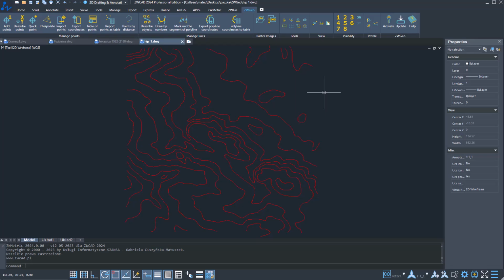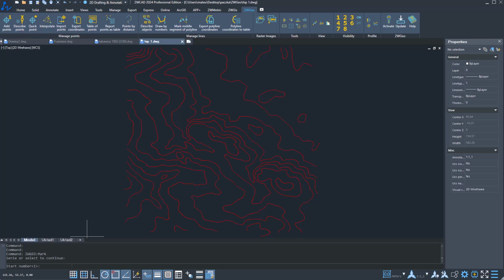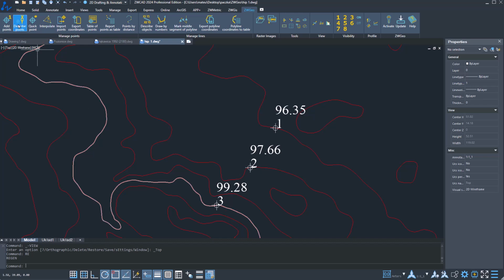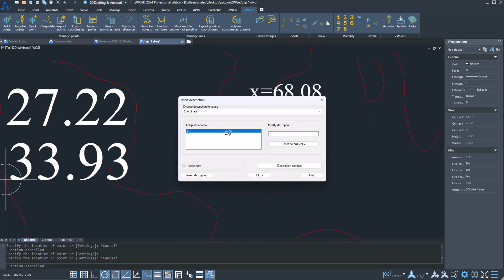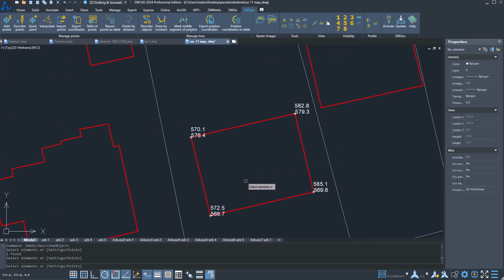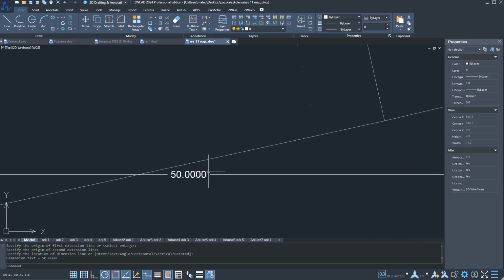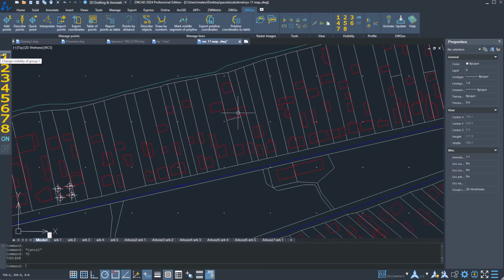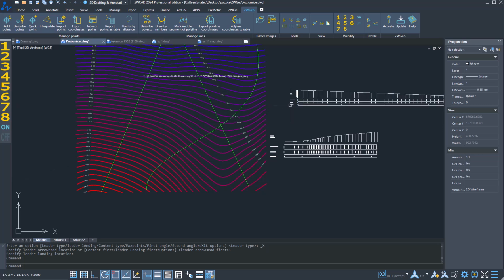ZWGeo за геодезисти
ZWGeo е плъгин модул за ZWCAD предназначен за геодезисти и пътищари и всички потребители, които картират различни територии.

Приложението ще улесни работата с координати, създаване на точки с име и номер, импорт/експорт на точки и списъци. Активната таблица с точки ще ускори работата с точки и полилинии. Допълнителни елементи поддържат работа с растери - зареждане, изрязване на карти, както и маркиране на тръбопроводи или вмъкване на мрежа от кръстове към проекта.

Приложението също така дава достъп до ZWGis инструменти. Тези функции са полезни за зареждане на ГИС формати като SHP, WFS и GML и свободното им редактиране.

Не се колебайте и се свържете с нас на:
Геров инженери са регистиран партьор на ZWSOFT за България

Благодаря Ви!